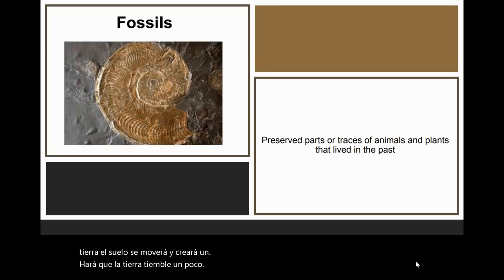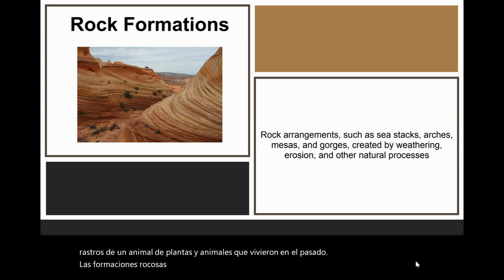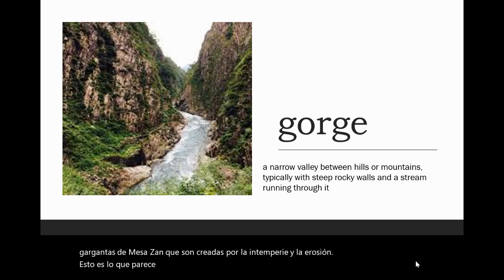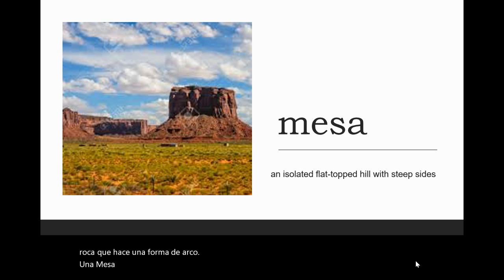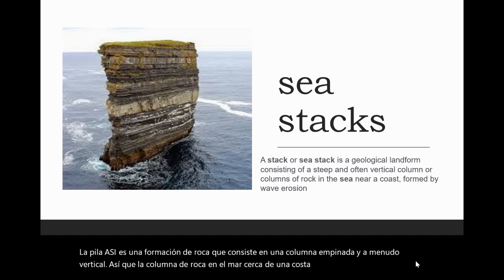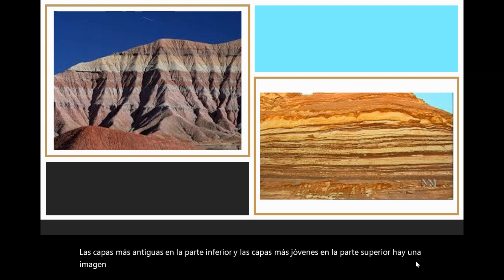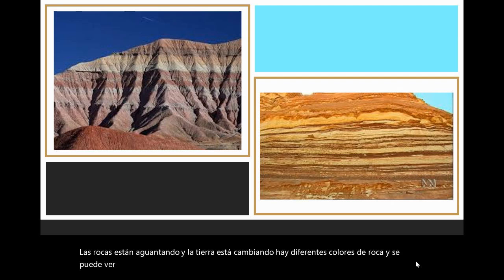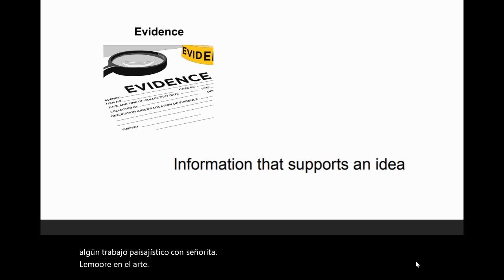gr 4_vocab_6_1